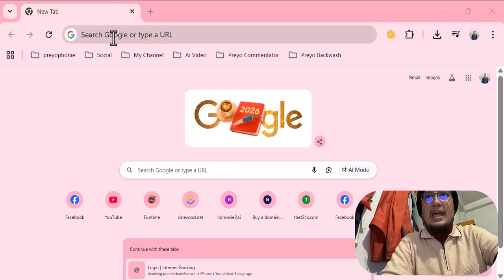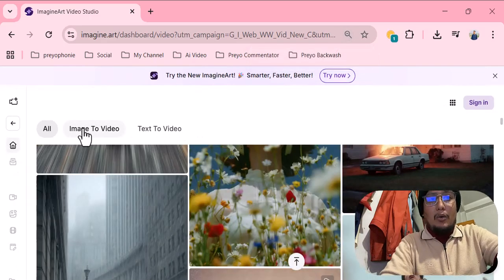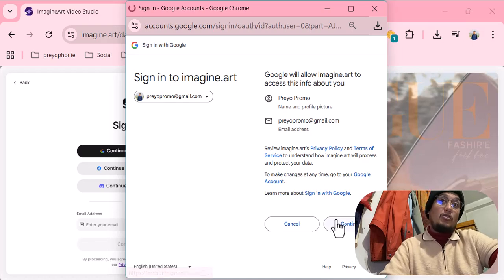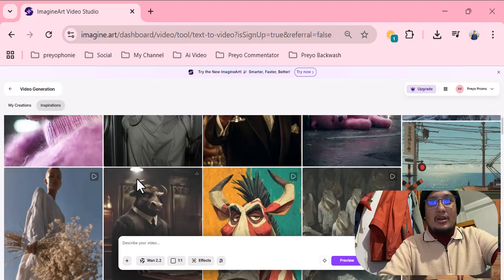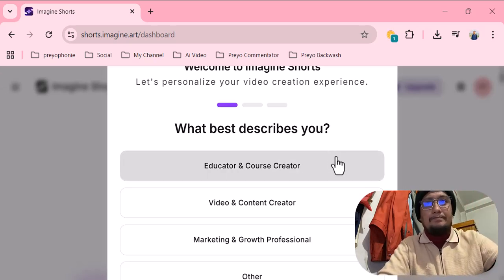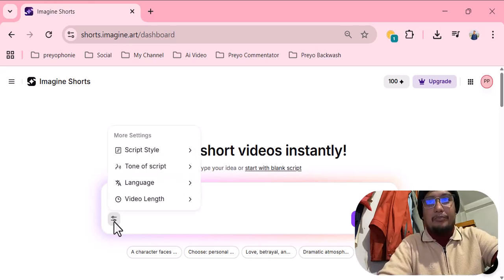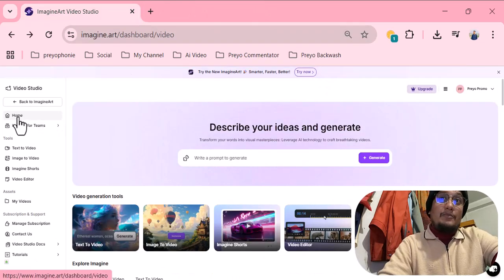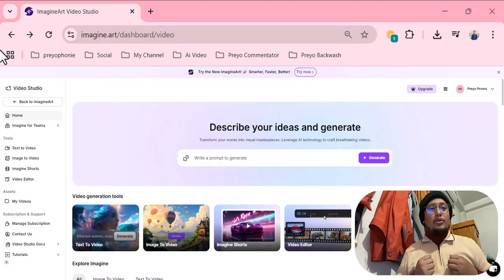“Create AI Videos From Text & Images in Minutes 🔥 Runway AI Full Tutorial”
“This AI Turns Text Into Cinematic Videos 🤯 | Runway AI Step-by-Step”

“No Editing Skills Needed! Create Viral AI Videos Using Runway AI”

“Text to Video AI is CRAZY Now 😱 | Runway AI Tutorial for Creators”

“Turn Images Into Shorts Instantly ⚡ | Runway AI Tutorial (2026)”